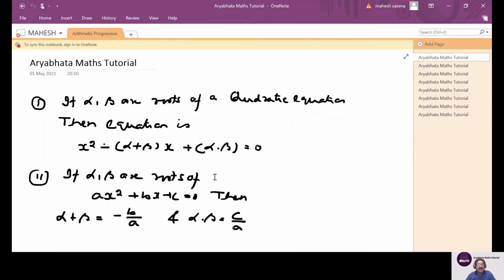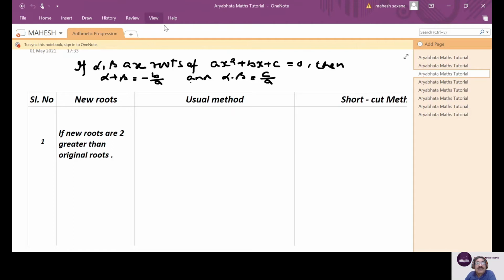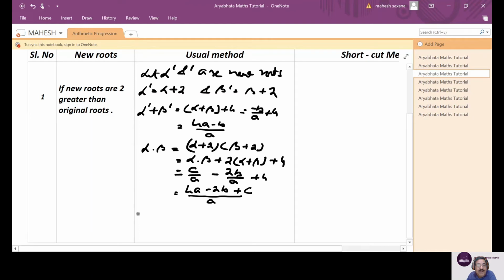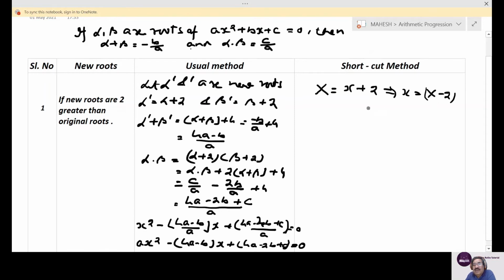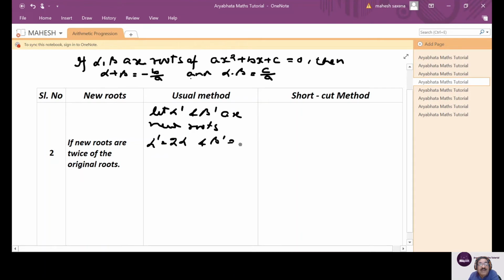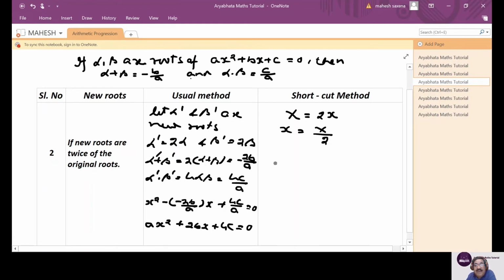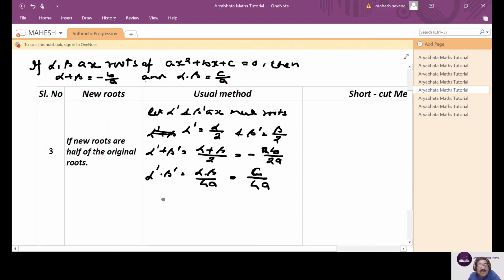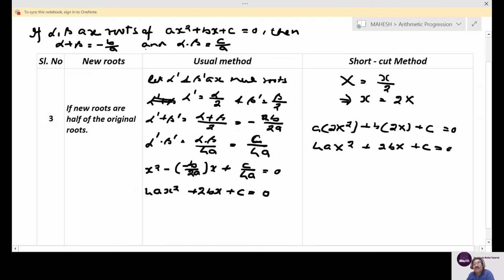Tips & Tricks : Session 17 |Quadratic Equation | Class 11| Class 12 | JEE | Engineering Competitions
Quadratic Equation is an important chapter. This video describes the usual and short cut method to form the quadratic equation when roots are of different nature.